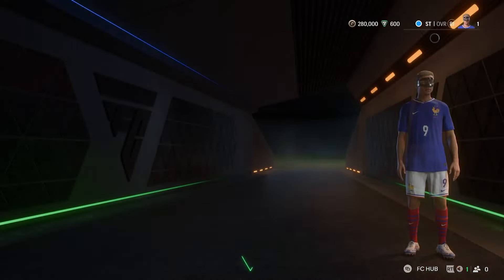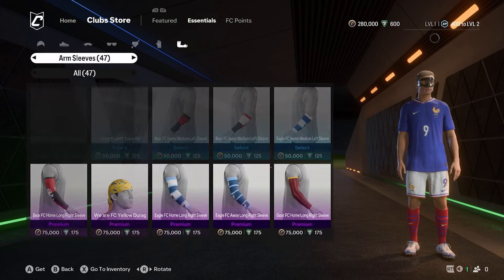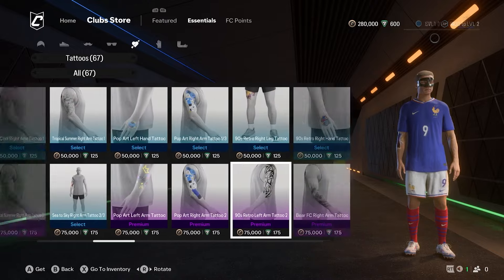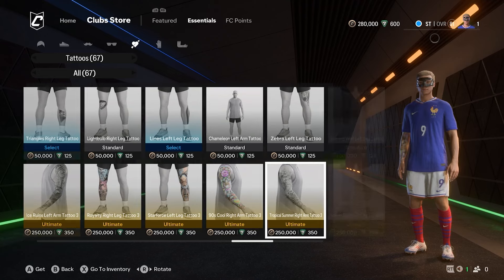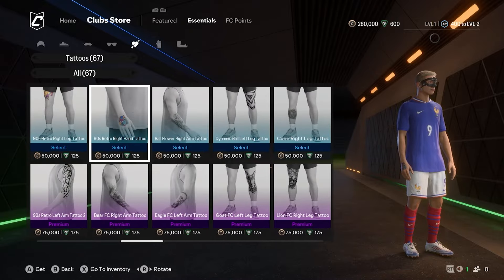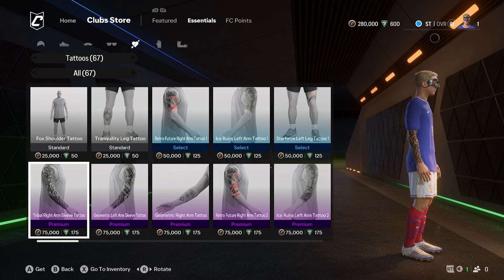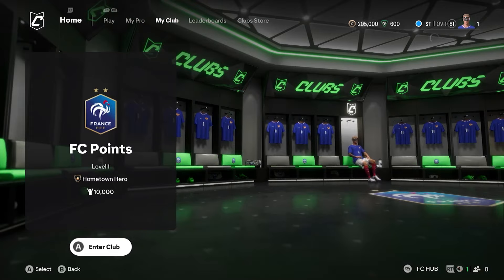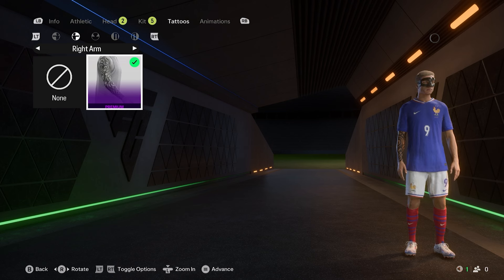How to Get Tattoos in EA FC 25